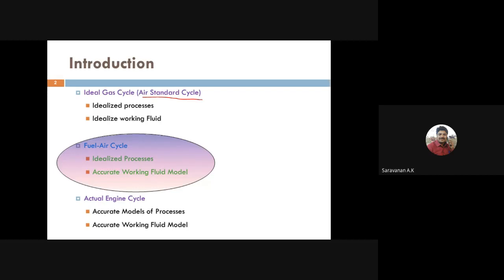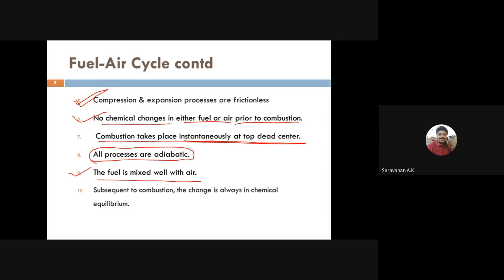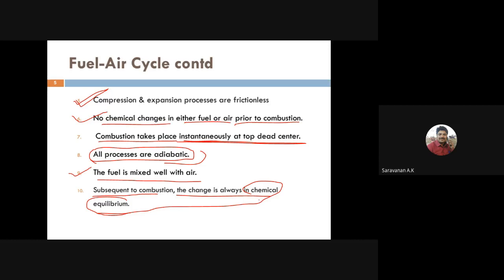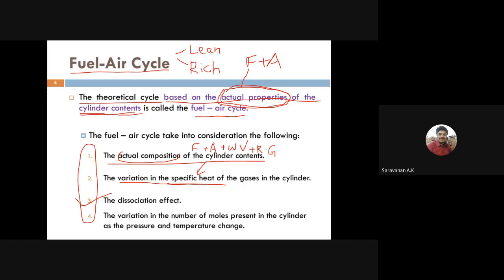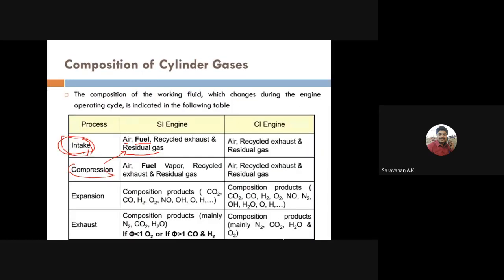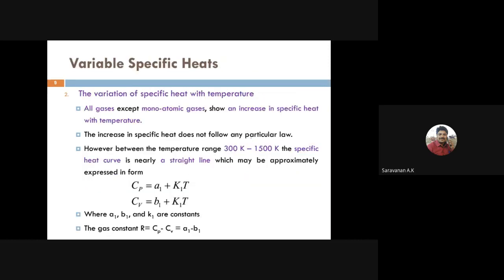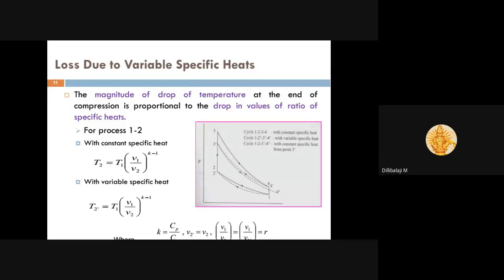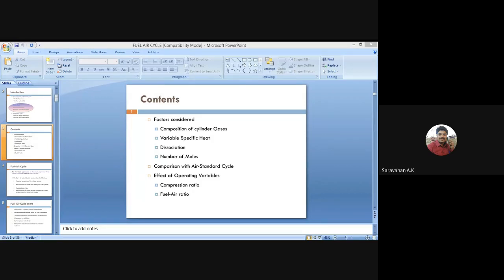ICE- Fuel air cycles, significance, composition of cylinder gases